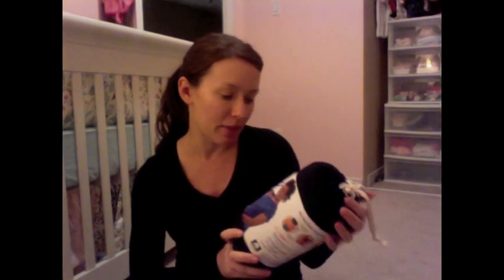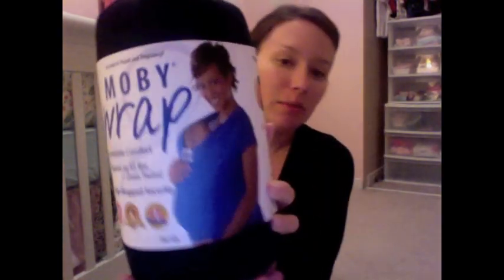26 Weeks Pregnant - Pregnancy Vlog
- 26 weeks pregnancy vlog!!!  So excited to have reached this milestone... Not much longer now!! AHHHH!!  Hope you are all doing well!! xoxo

Also, I now have a public Facebook page where I will be updating on all things baby!!